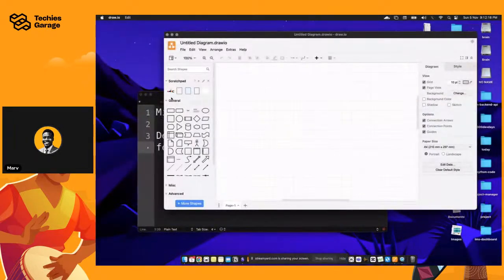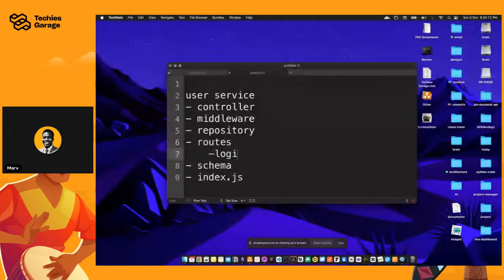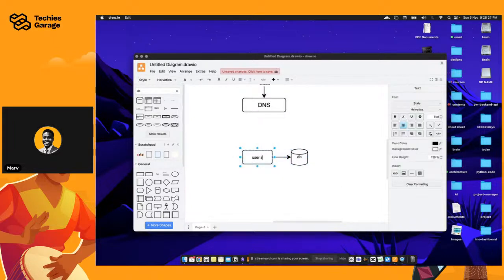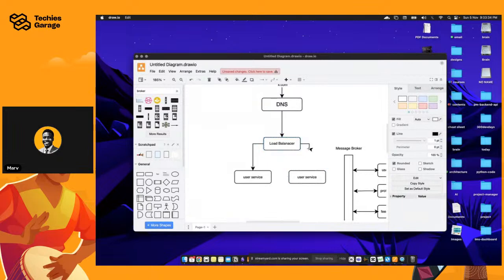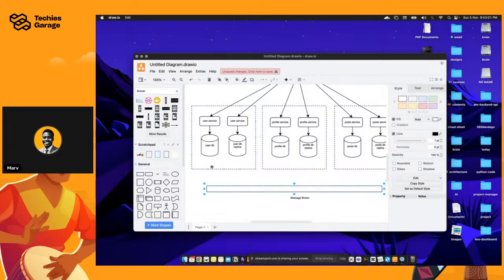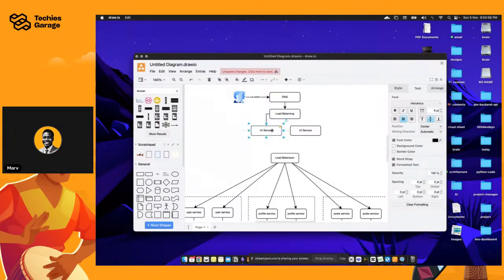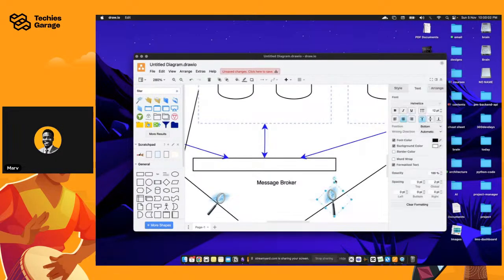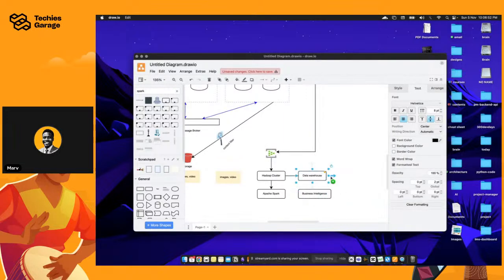Weekend Garage Live Stream